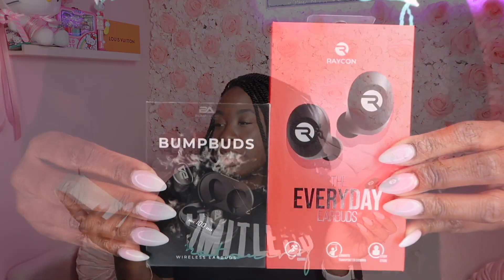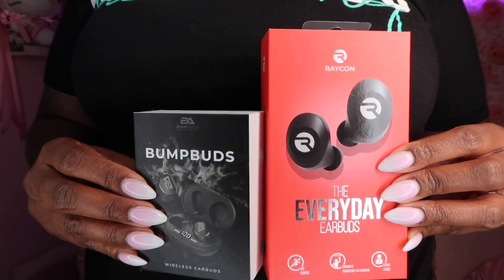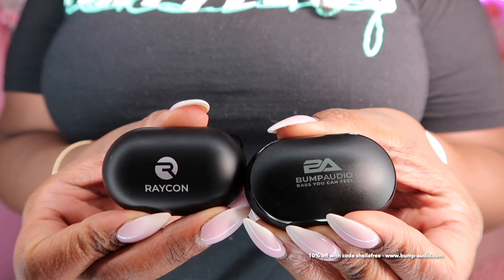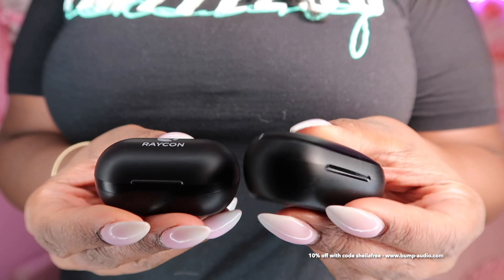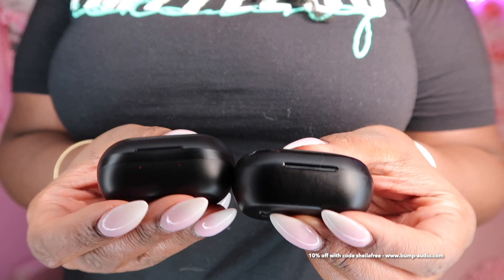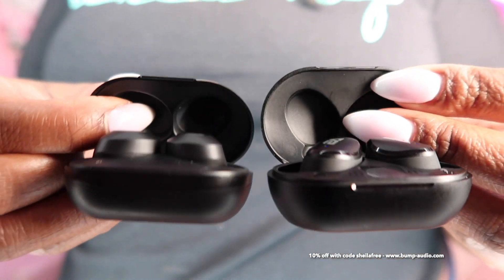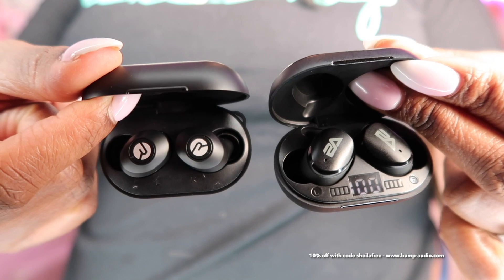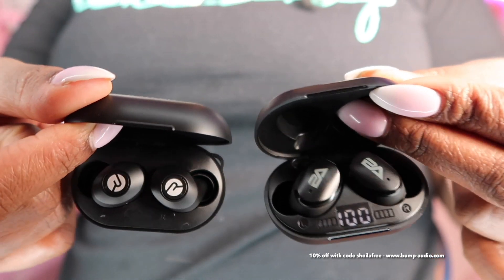Raycon Everydays Review Comparison vs Bumpbuds